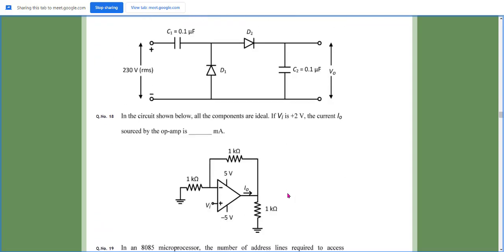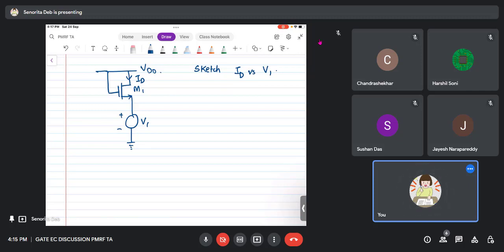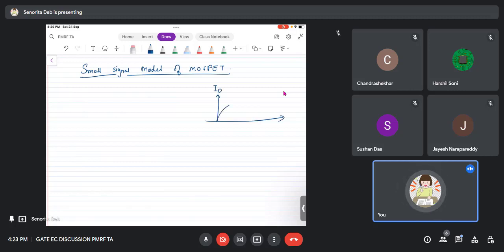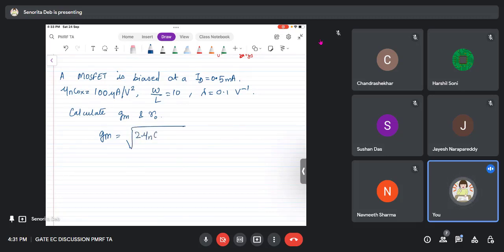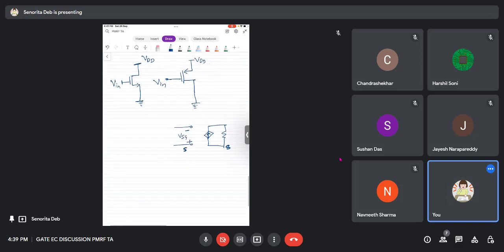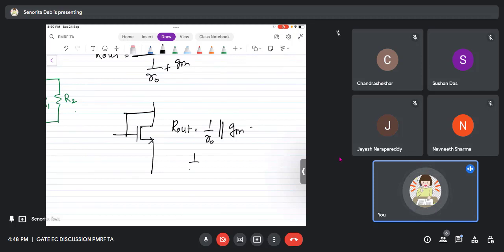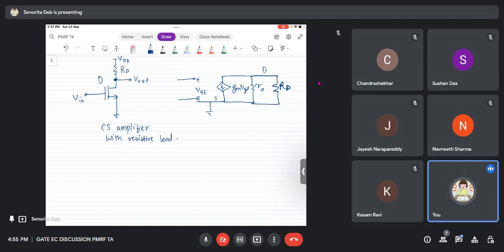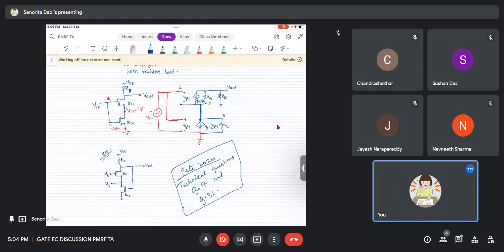GATELecture7 MOSFET-Small Signal Analysis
MOSFET-Small Signal Analysis